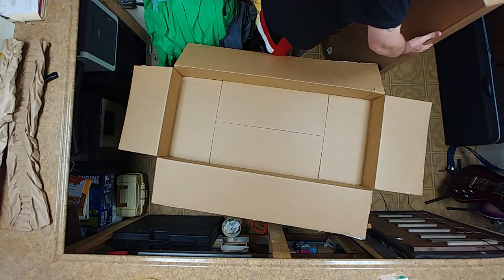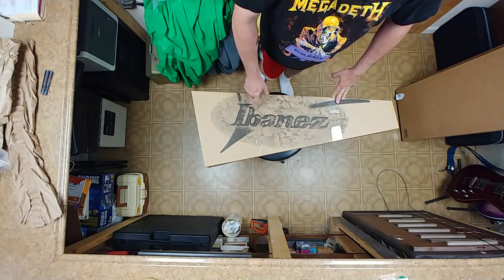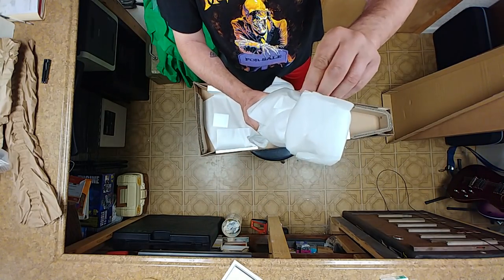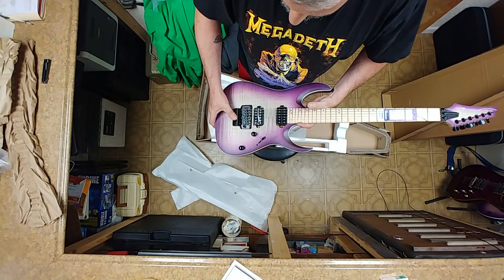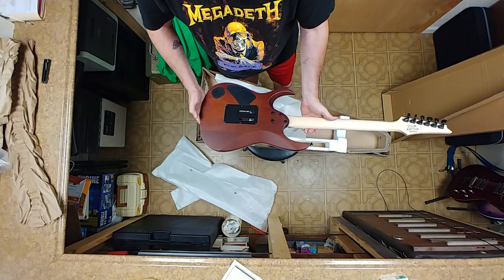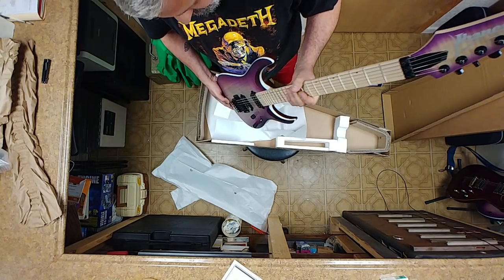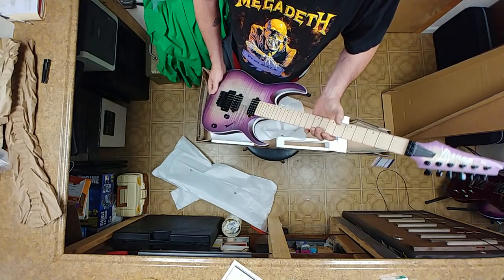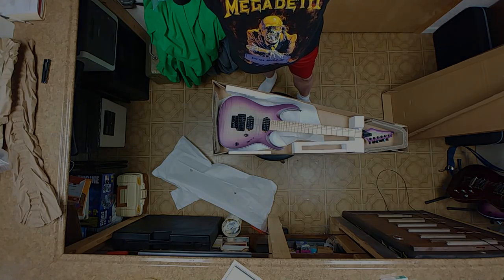UNBOXING eBay Tips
Welcome... Another unboxing with some eBay buying tips.